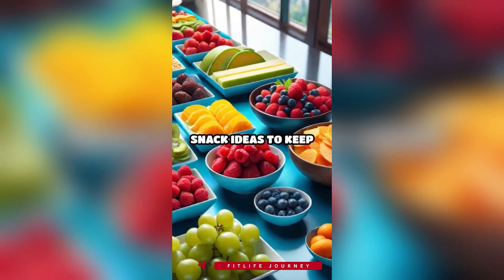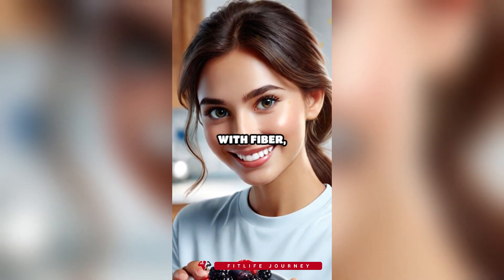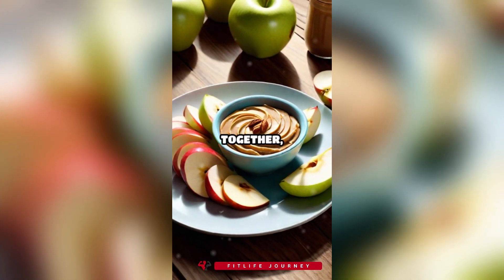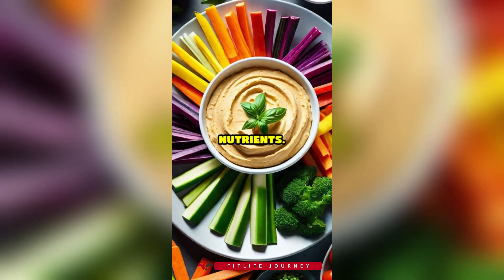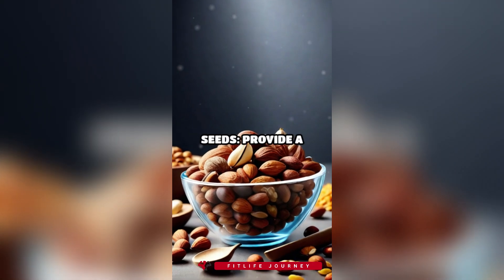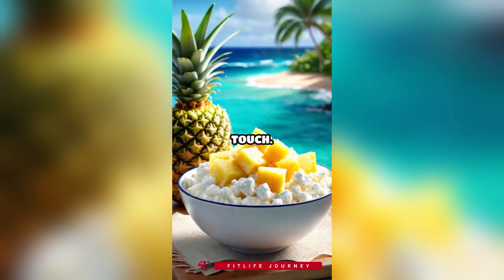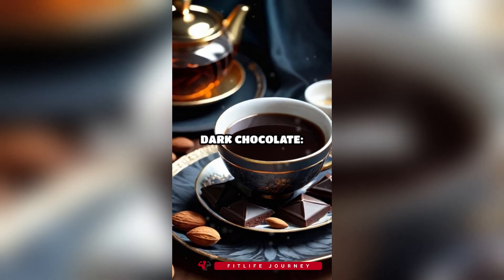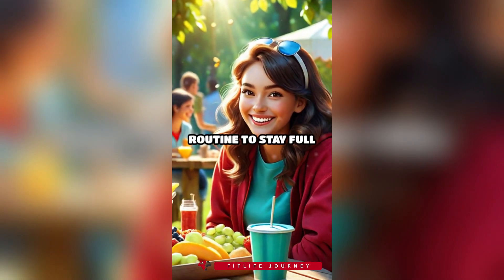Healthy Snack Ideas to Keep You Full | weight loss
Healthy Snack Ideas to Keep You Full
Welcome to our guide on healthy snack ideas to keep you full. Choosing the right snacks can help you stay energized and satisfied between meals.

1. Greek Yogurt with Berries:

Greek Yogurt: High in protein and probiotics.
Berries: Packed with fiber, vitamins, and antioxidants. This combination is both delicious and filling.
2. Apple Slices with Almond Butter:

Apple Slices: Provide fiber and natural sweetness.
Almond Butter: Adds healthy fats and protein. Together, they make a satisfying and nutritious snack.
3. Hummus with Veggie Sticks:

Hummus: Rich in protein and healthy fats.
Veggie Sticks: Carrots, celery, bell peppers, and cucumber offer crunch and nutrients. This combo is perfect for curbing hunger.
4. Hard-Boiled Eggs:

Hard-Boiled Eggs: A great source of protein and healthy fats. Easy to prepare and portable, they make a perfect snack.
5. Nuts and Seeds:

Mixed Nuts and Seeds: Provide a balance of protein, fiber, and healthy fats. Portion control is key; aim for a small handful.
6. Cottage Cheese with Pineapple:

Cottage Cheese: High in protein.
Pineapple: Adds a sweet, refreshing touch. This duo offers a tasty and filling snack.
7. Avocado Toast:

Whole Grain Toast: Rich in fiber.
Avocado: Packed with healthy fats. Top with a sprinkle of salt and pepper for a quick, satisfying snack.
8. Dark Chocolate and Almonds:

Dark Chocolate: Antioxidants and a little sweetness.
Almonds: Protein and healthy fats. Enjoy a small portion for a healthy indulgence.
9. Smoothie:

Smoothie: Blend spinach, banana, Greek yogurt, and almond milk for a nutrient-rich snack that’s both filling and refreshing.
10. Edamame:

Edamame: High in protein and fiber. Steam and sprinkle with a little salt for a simple, satisfying snack.
Incorporate these healthy snacks into your daily routine to stay full and energized. Choose options that provide a good balance of protein, fiber, and healthy fats to keep you satisfied between meals.